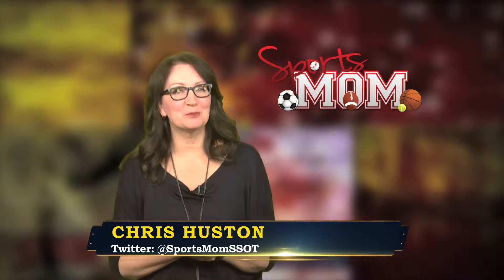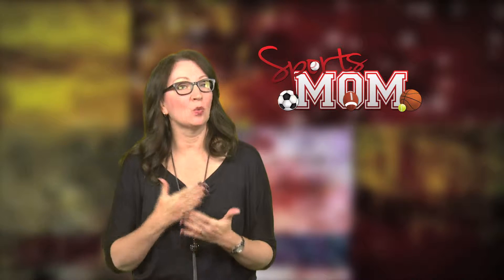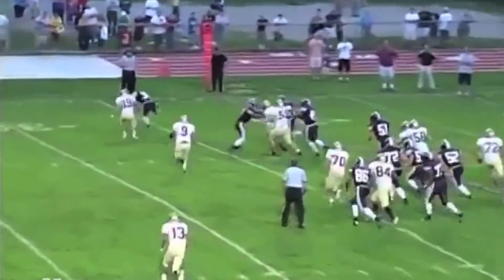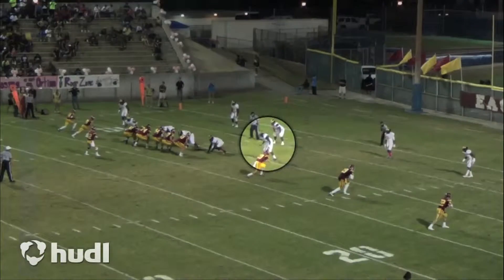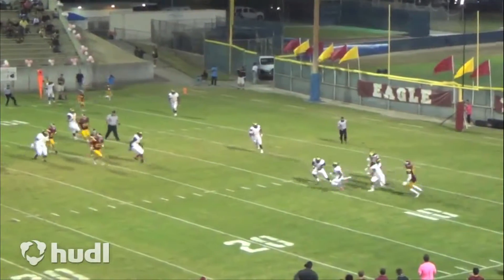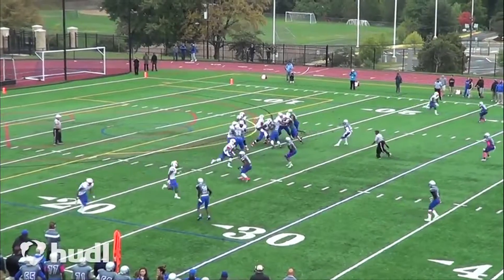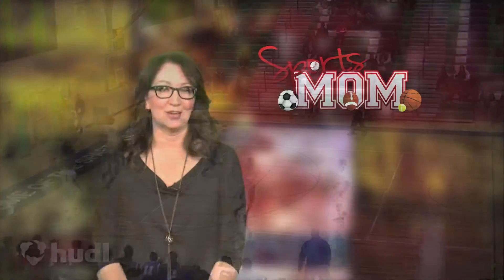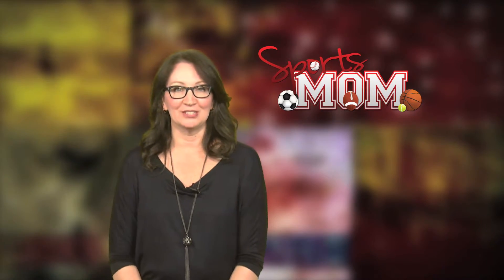How to Make Recruiting Highlight Tapes That Won't Go Unnoticed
Check out these suggestions if you are making a highlight tape of your child to get recruited. What makes a good highlight tape?  We'll let you know all the details so you can help you child succeed!